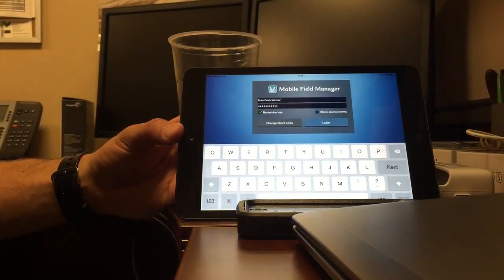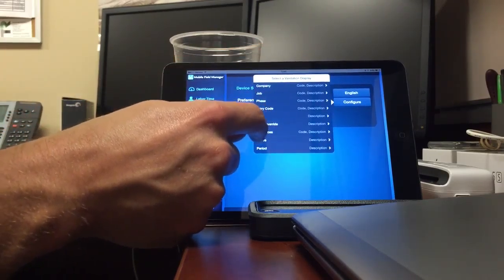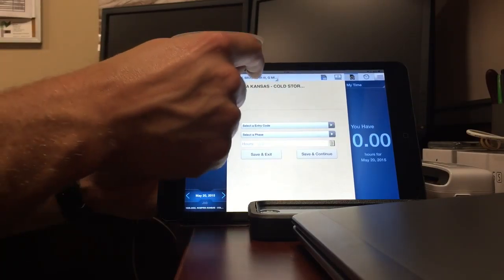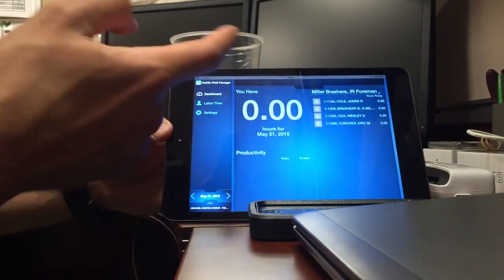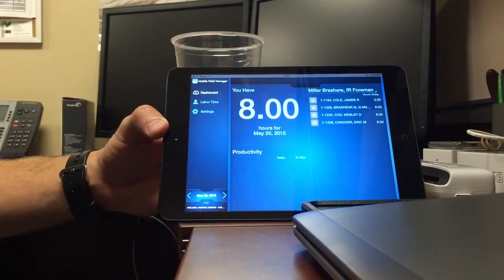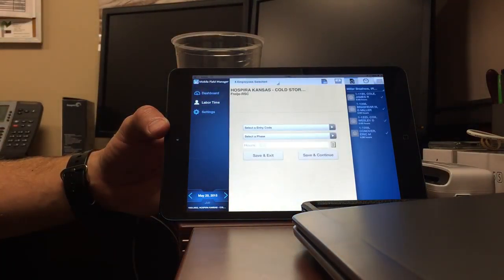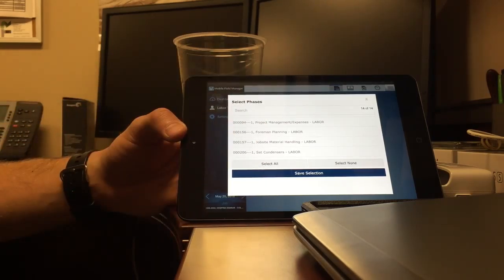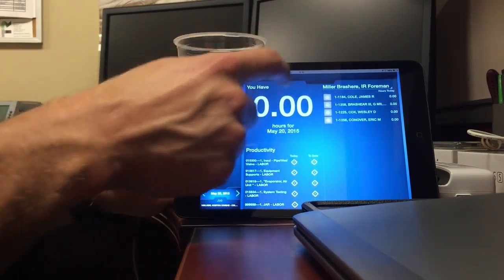MFM iPad Overview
Our Viewpoint Admin goes over submitting time on the iPad with MFM.